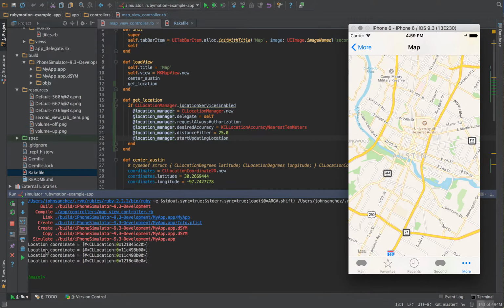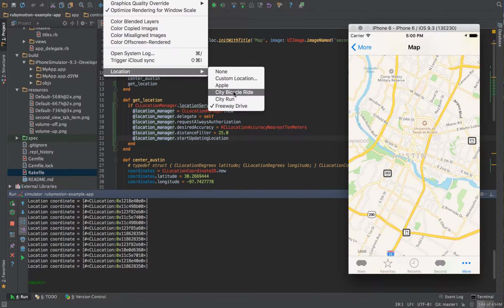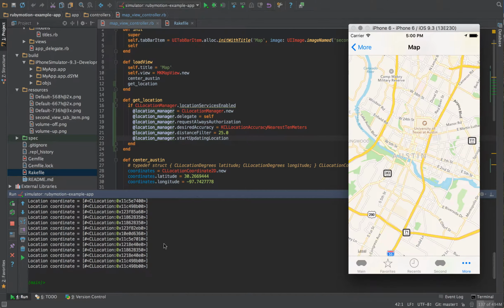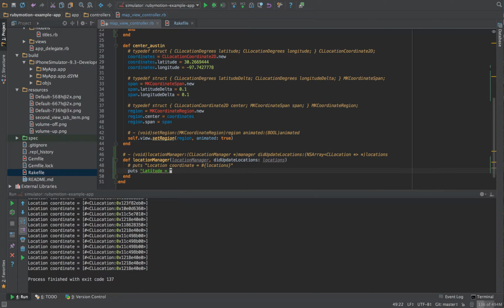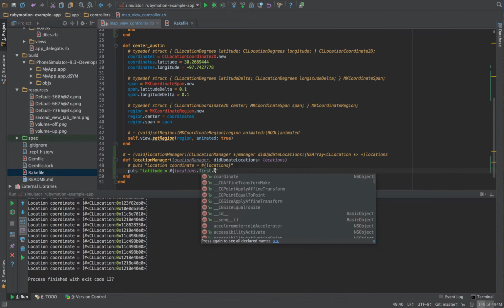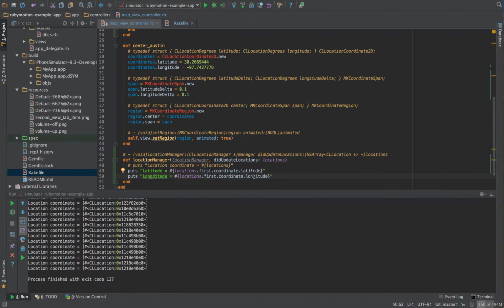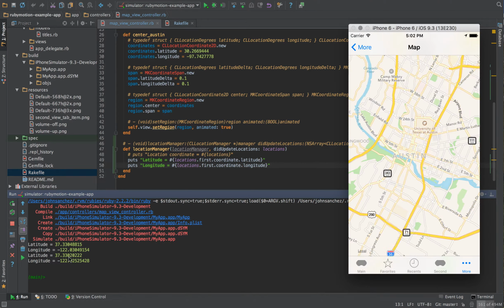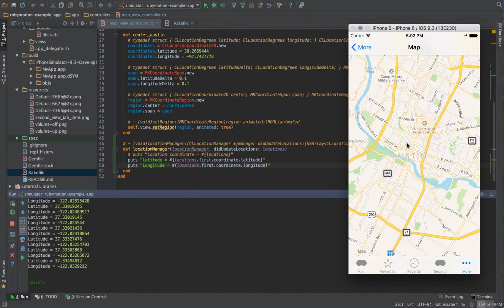19 - iOS Development With Ruby using RubyMotion - Getting your current location - Part 2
This is part 2 of working with CLLocationManager.